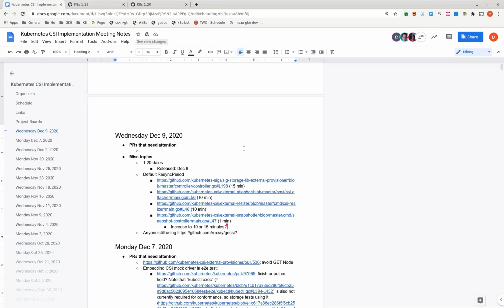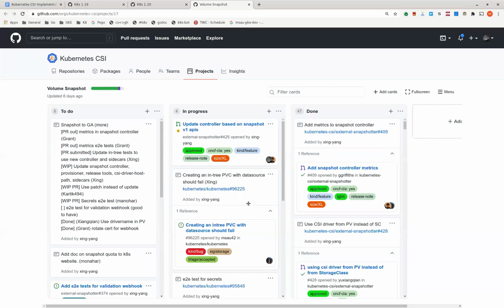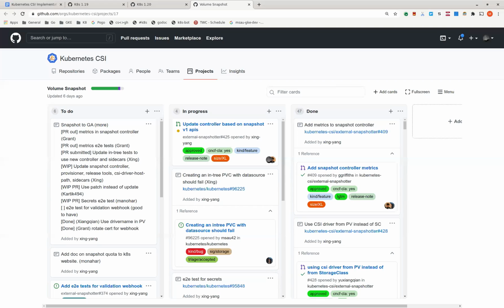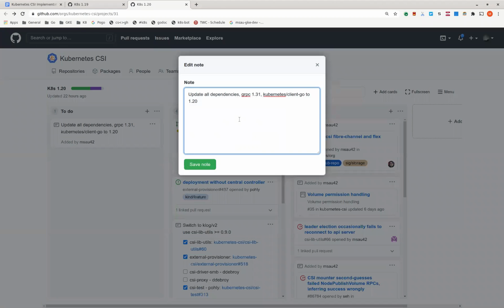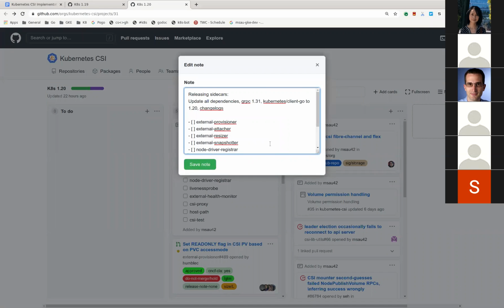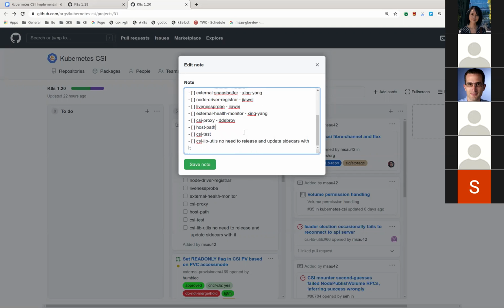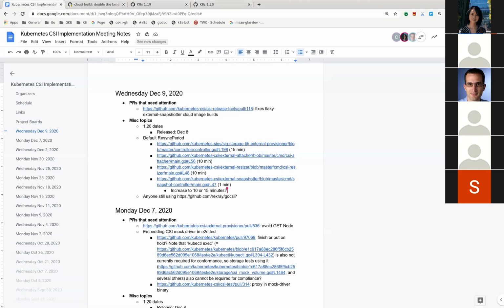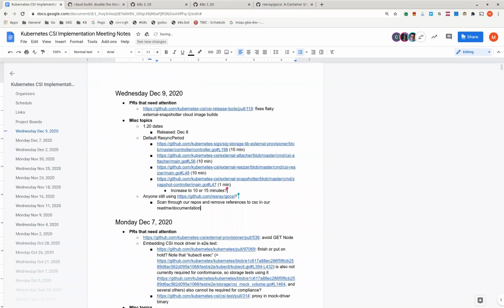Kubernetes SIG Storage - CSI Implementation Workgroup 20201209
Meeting Notes/Agenda: -